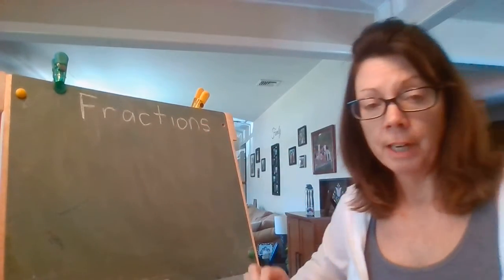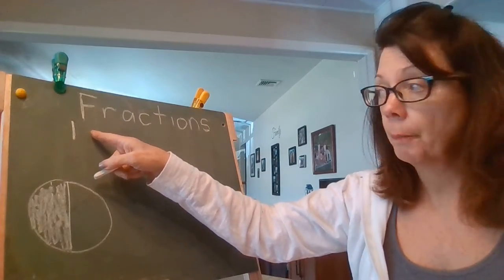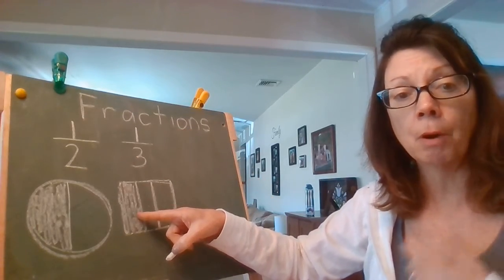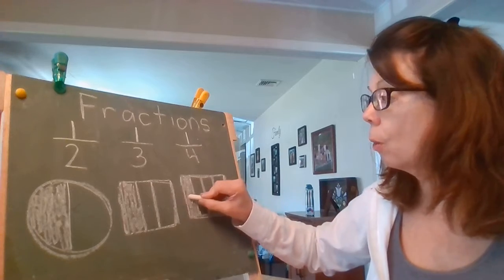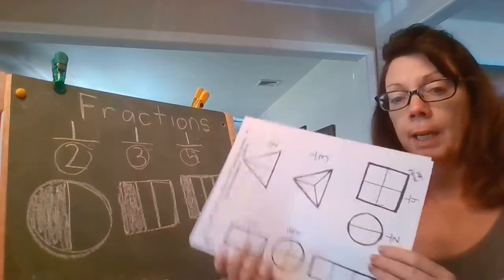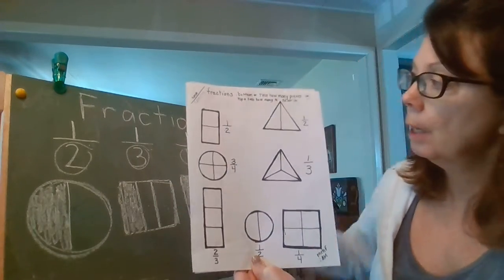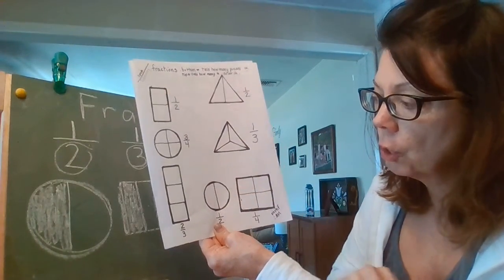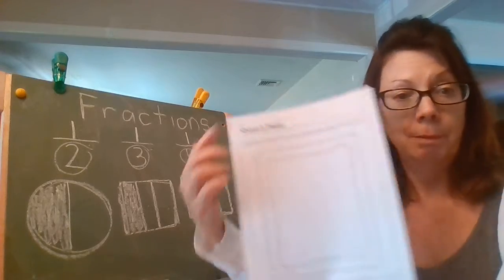Fractions Demo and Listening paper